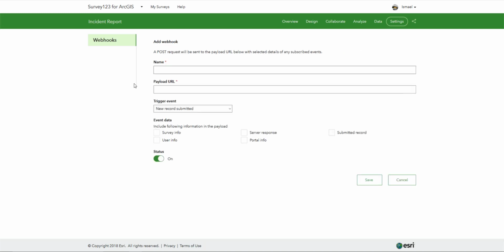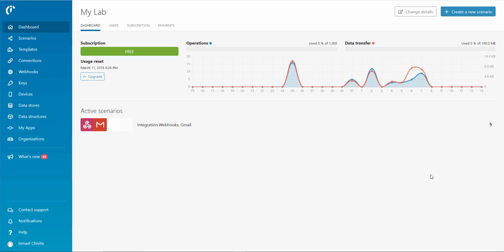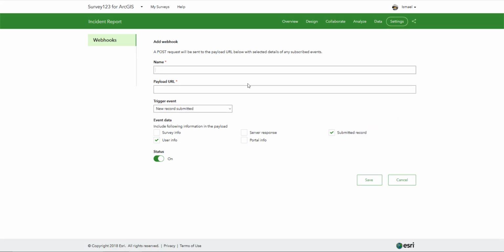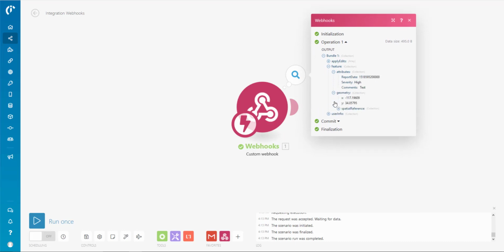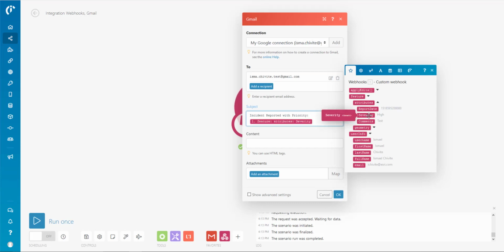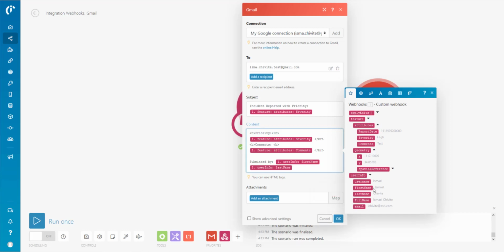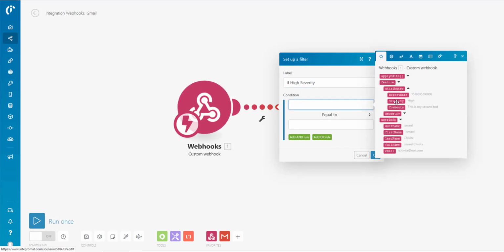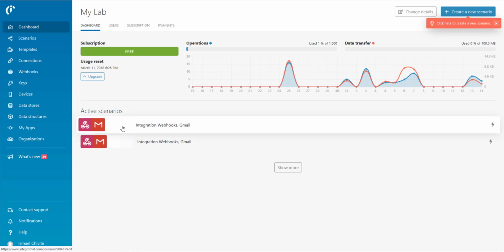WebHooks and Integromat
This video tutorial illustrates how to configure Survey123 for ArcGIS to work with Integromat.